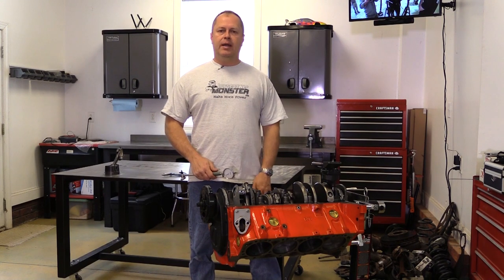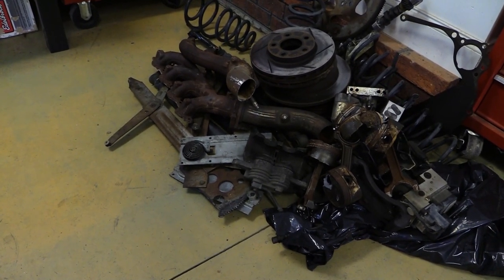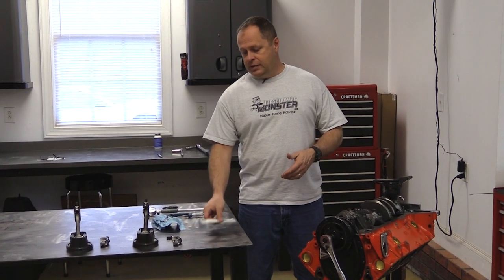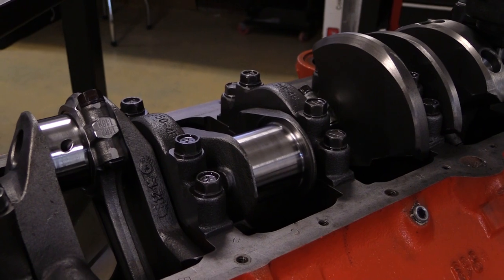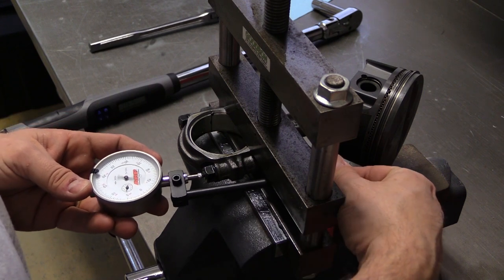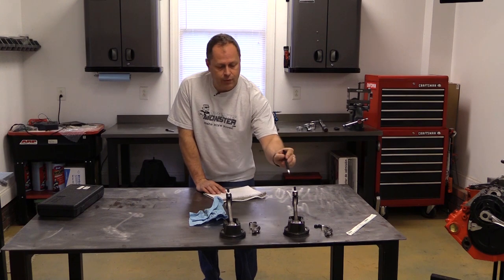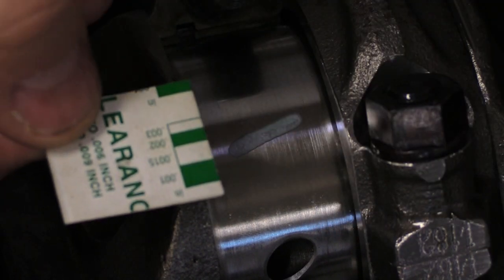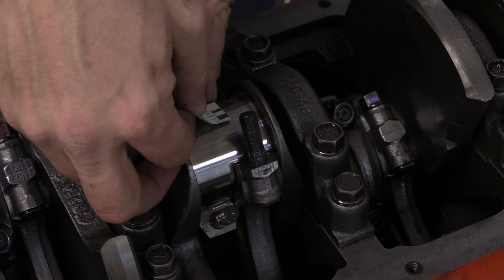Better Engine Building: Does Plastigauge Work? (Testing Against "Real" Engine Builder's Tools)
Plastigauge sometimes gets a bad rap, and I've always wondered just how accurate it is when checking bearing clearances. So I thought I'd test it once and for all against real engine builder's tools.

The Fowler dial bore gauge I use
Outside Micrometer set

(Horsepower Monster may receive compensation for products purchased through these lengths. So please help support the community by purchasing through us! Thanks!)